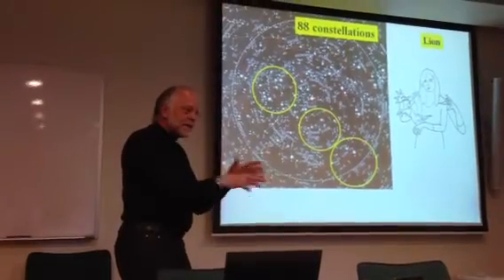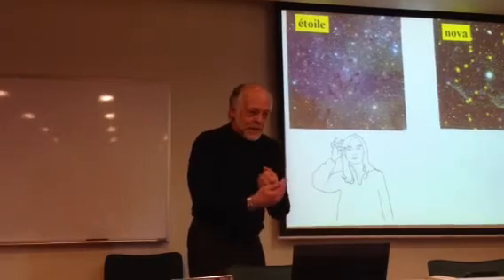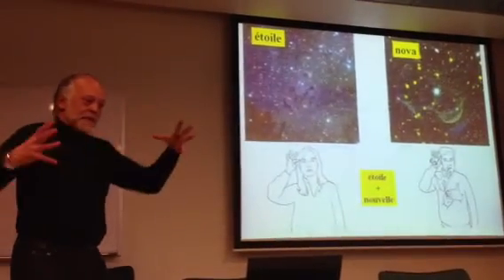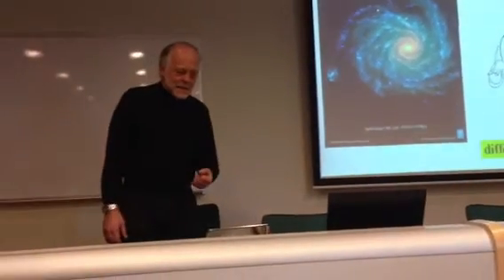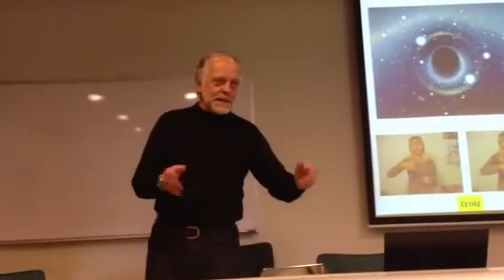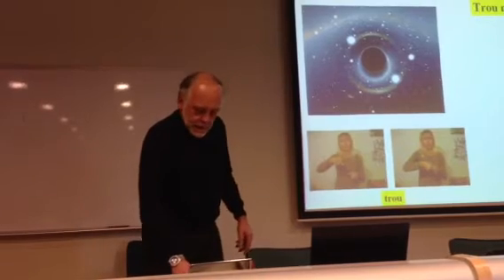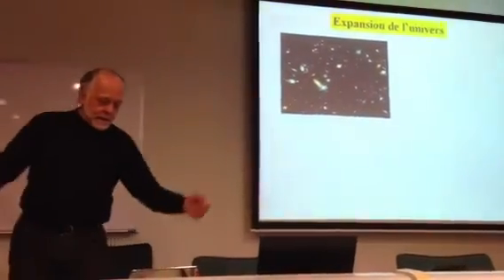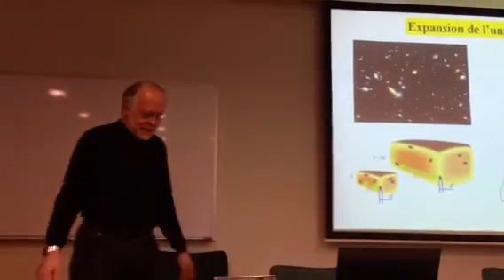Astronomy in sign language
French astronomer, Dominique Proust, presenting Astronomy in sign language at the European Southern observatory in Santiago, Chile.